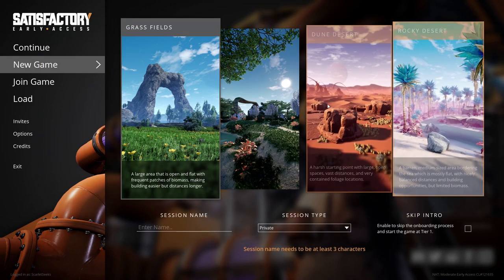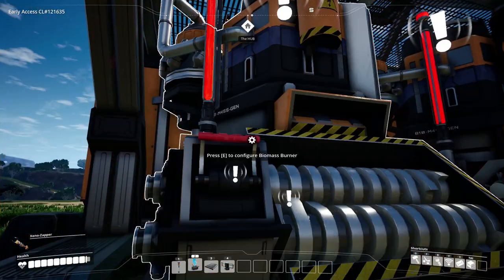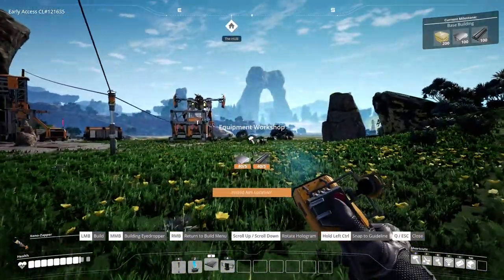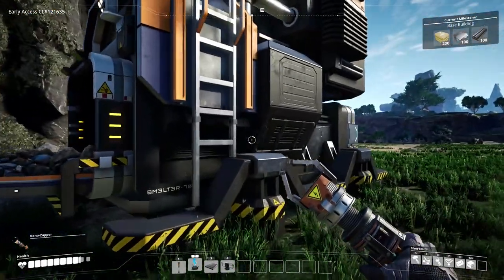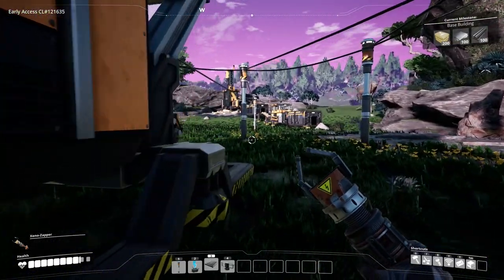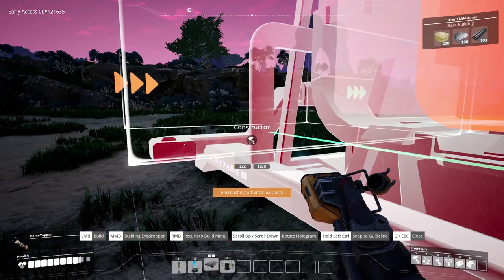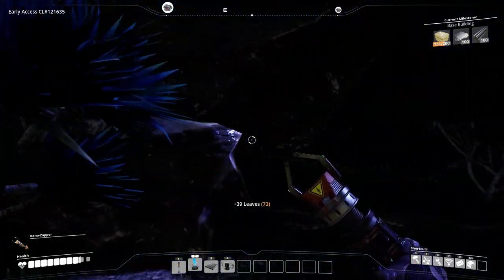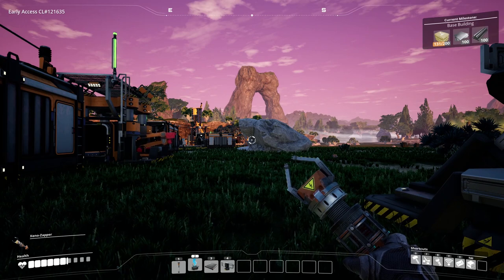Satisfactory 2020 | Overview, Impressions and Gameplay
Satisfactory is the new game we are looking at today with an Overview/Review of what it is and how its gameplay plays. First we will review the need to know basics of Satisfactory before jumping into deeper gameplay impressions. Satisfactory is a first-person open-world factory building game with a dash of exploration and combat. Play alone or with friends, explore an alien planet, create multi-story factories, and enter conveyor belt heaven!